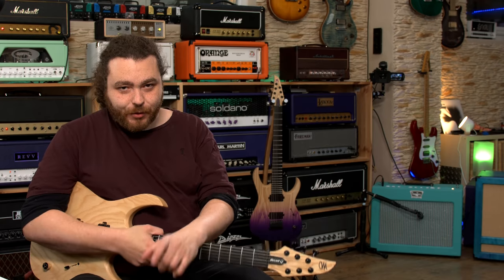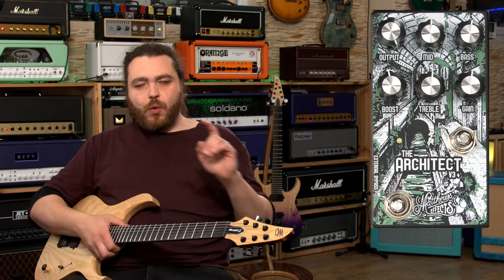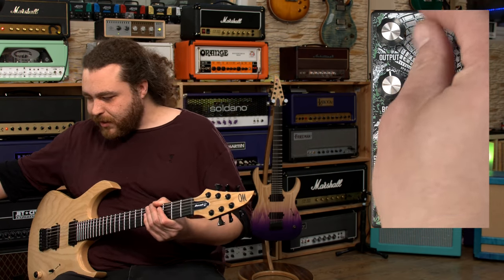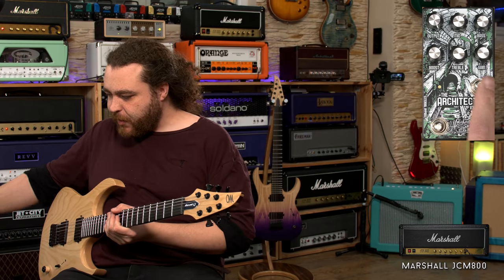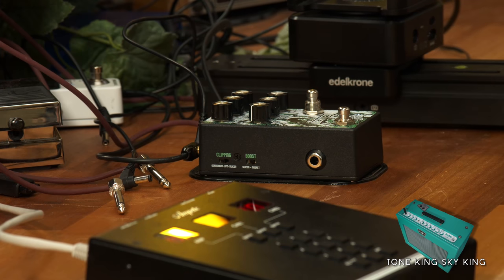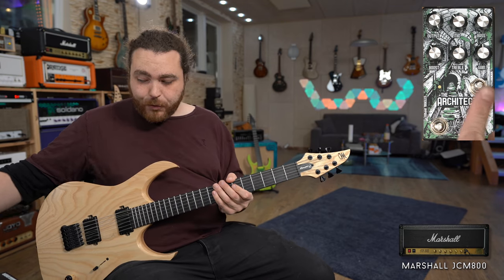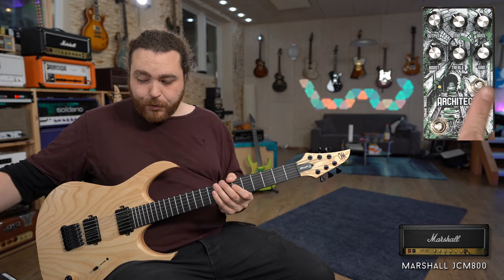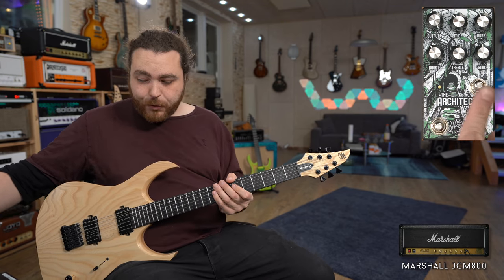The Architect V3 Pedal from Matthews Effects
I ACCIDENTALLY SAYS IT'S BASED OFF A TUBESCREAMER. IT'S BASED OFF A KLON...I'M AN IDIOT.

MATTHEWS EFFECTS - THE ARCHITECT 'KLON' STYLE PEDAL WITH BOOST

Panasonic GH4 Camera
Panasonic G7 Camera
Panasonic 25mm f1.7 ASPH Prime lens
Panasonic 12-60mm Zoom Lens
Neewer 18" Ring light
Neewer Camera Cage for GH4
Zoom F1 Field Recorder with Lav
Zoom H6 Field recorder
Rode NTG2 Short Shotgun Microphone